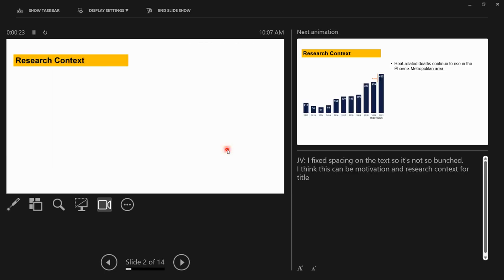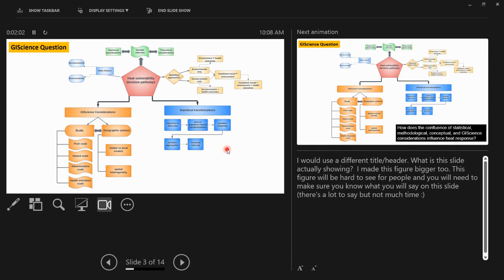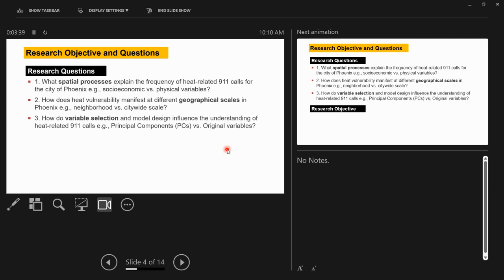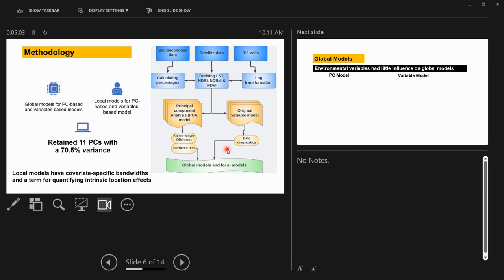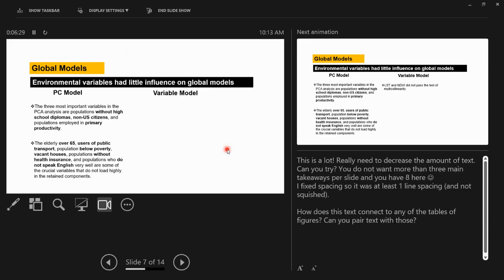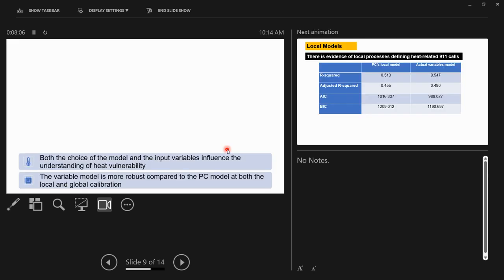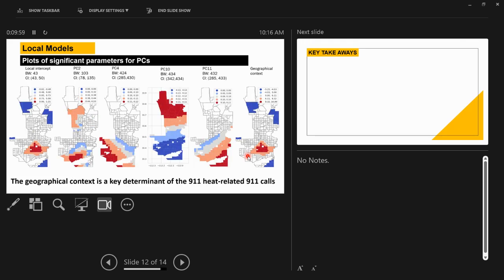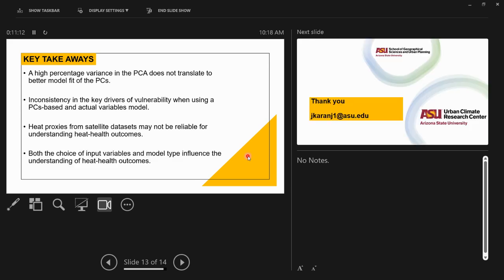Relationships between Heat Health Outcomes and the Choice of Input Variables in Heat Studies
11th International Conference on Urban Climate

Mr Joseph Karanja, Dr. Jennifer Vanos

Arizona State University, Tempe, Arizona, USA